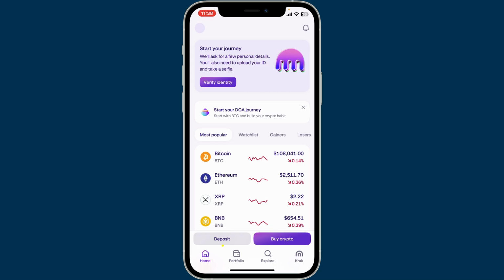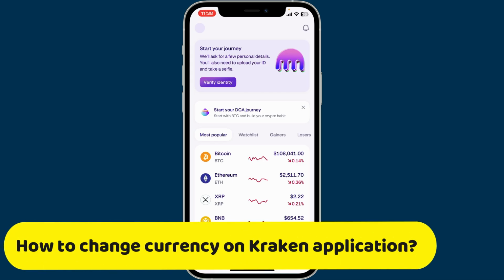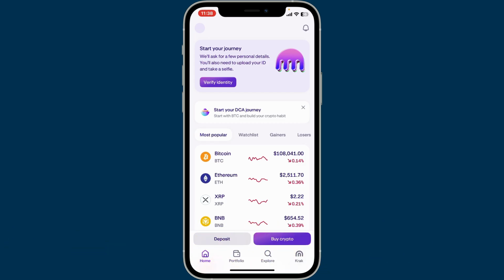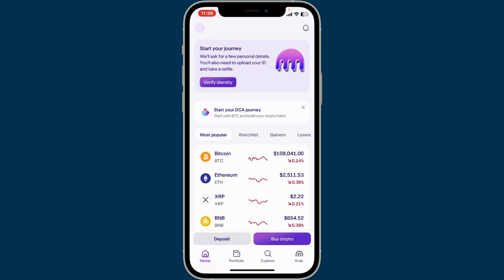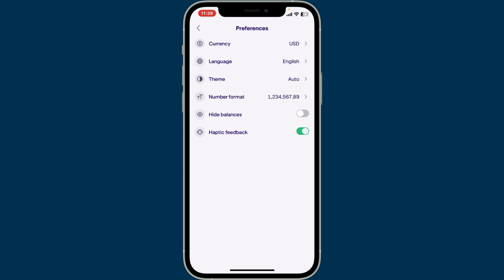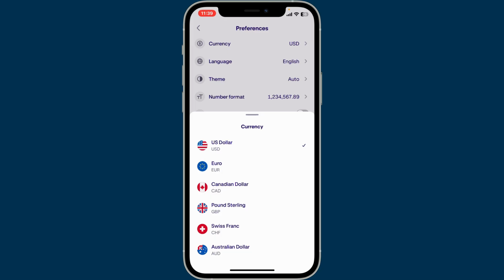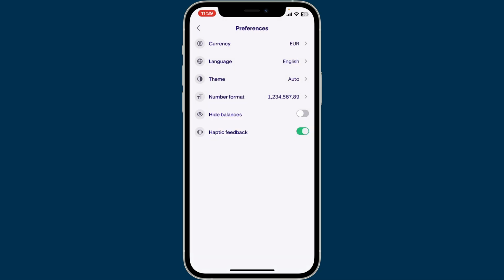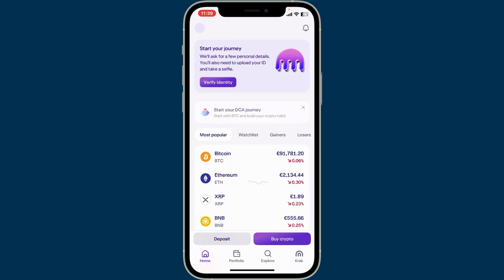How to Change Currency on Kraken Application (Step-by-Step Guide)?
Want to change your default currency on the Kraken app? Whether you're switching to USD, EUR, GBP, or another currency, this quick tutorial shows you how to update your preferences in just a few taps. 💸